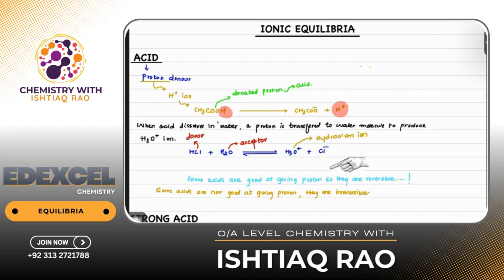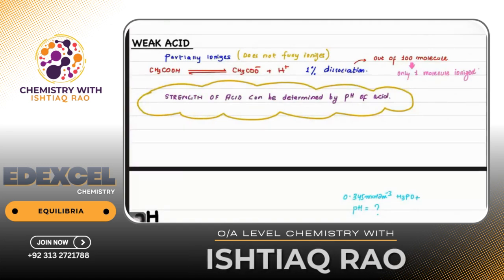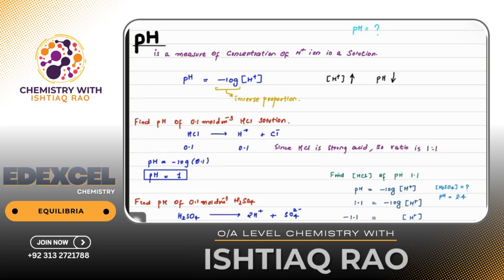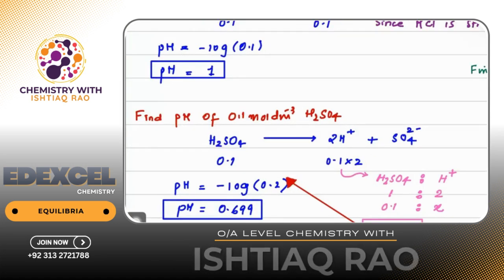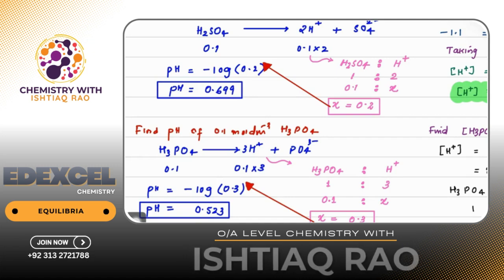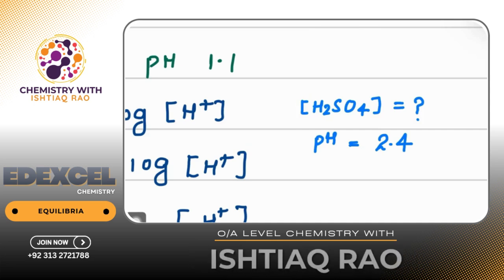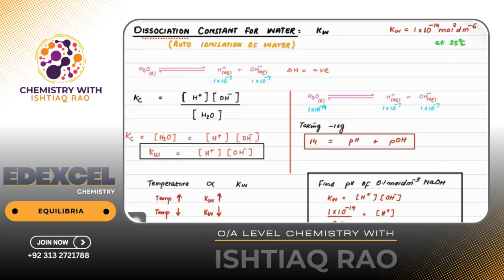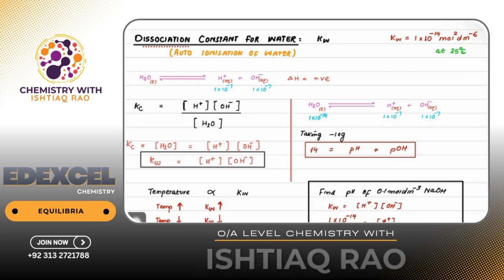Ionic Equilibria Made Easy | A Level Chemistry Unit 4 Edexcel | Part 1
Welcome to Ionic Equilibria – Part 1 from A Level Chemistry Unit 4 (Edexcel)!

🔥 This is one of the most important and high-scoring topics in your exams. In this video, we build strong basics to help you understand acids, bases, and pH calculations easily.

📚 In this lesson, you will learn:

What is ionic equilibrium?
Strong vs weak acids and bases
Introduction to Ka, Kw, and pH
How to calculate pH step-by-step
Key definitions for exams (VERY IMPORTANT)

💡 This video is perfect for:

A Level Chemistry (Edexcel / CAIE / IAL)
Unit 4 revision
Beginners struggling with equilibria

⚡ By the end of this video, you will clearly understand the foundation of ionic equilibria, making advanced topics much easier.